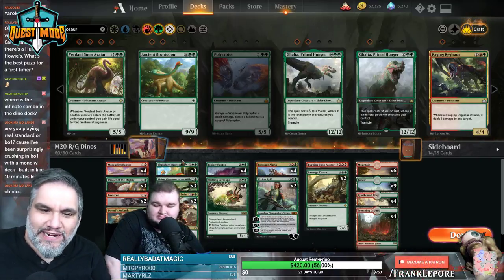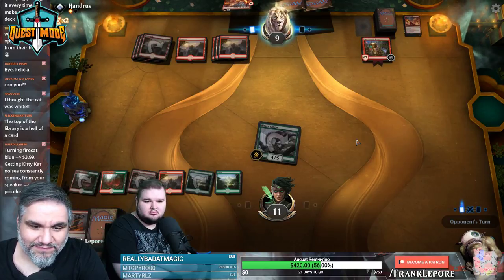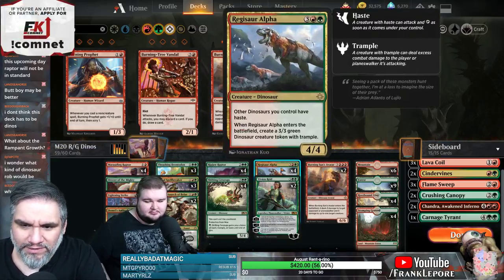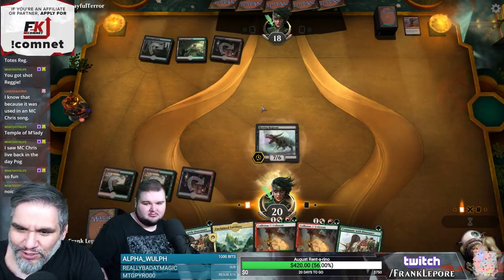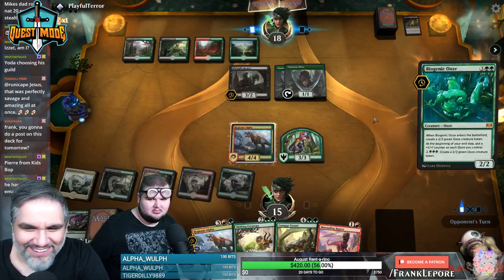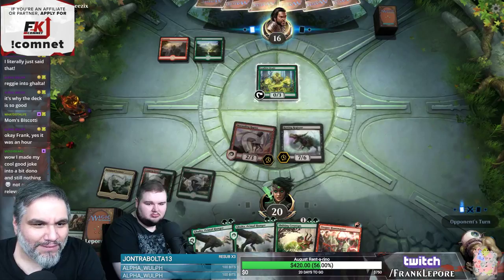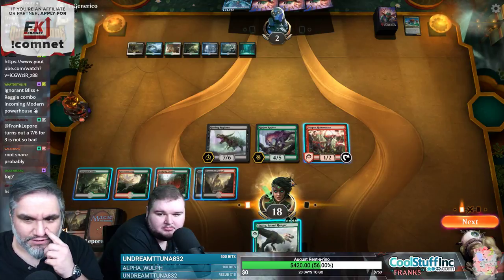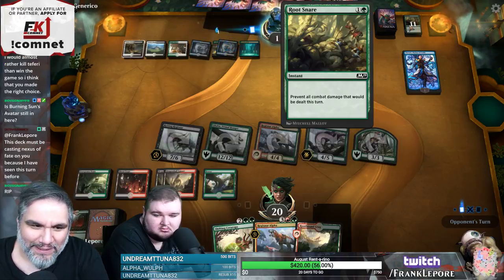(MTG Arena) Core Set 2020 Standard Deck Tech: Jund Dinosaurs ("Reggies")